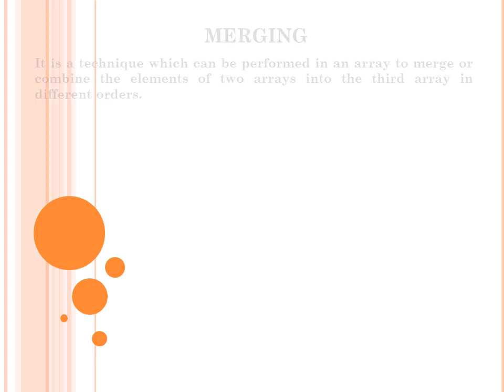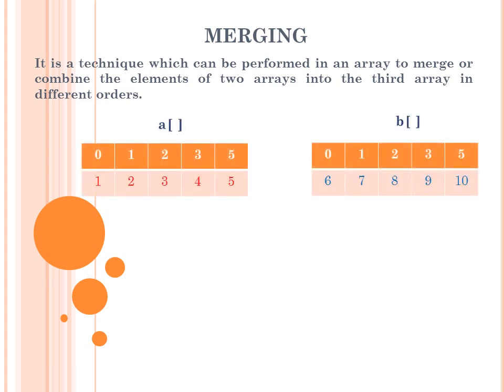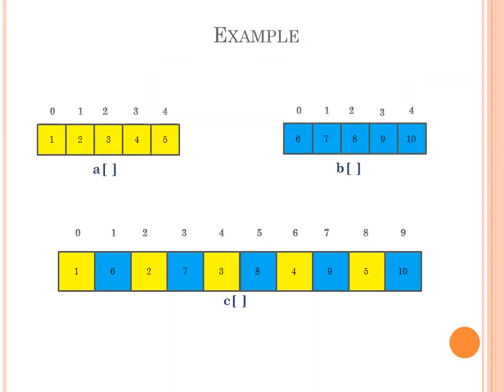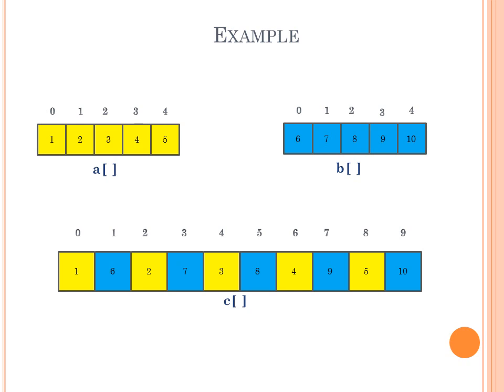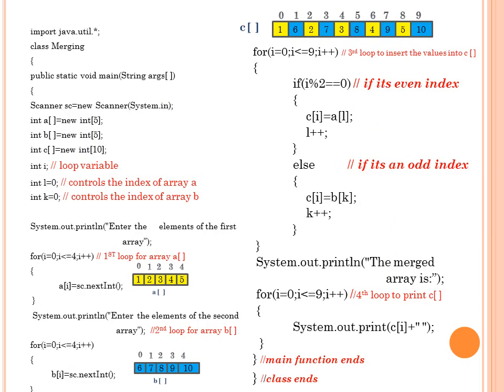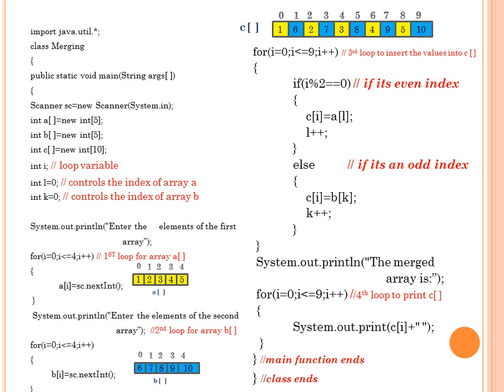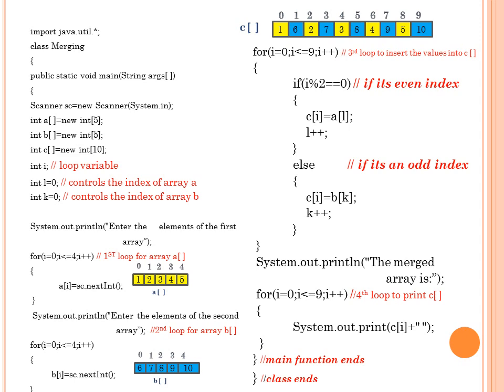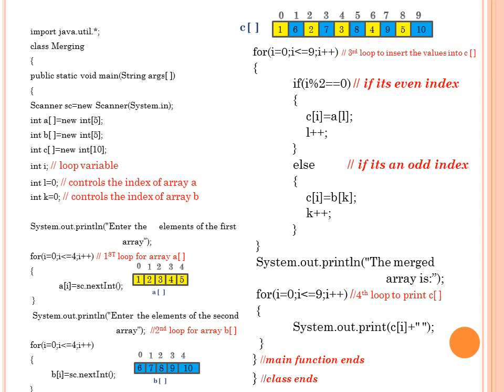MERGING || JAVA PROGRAMS || I.C.S.E.